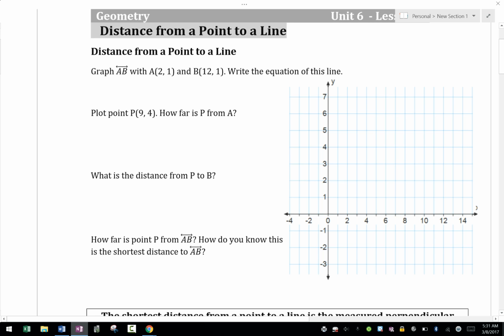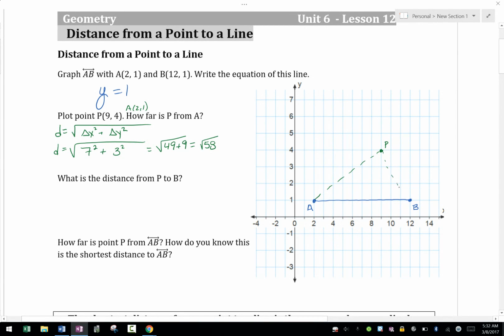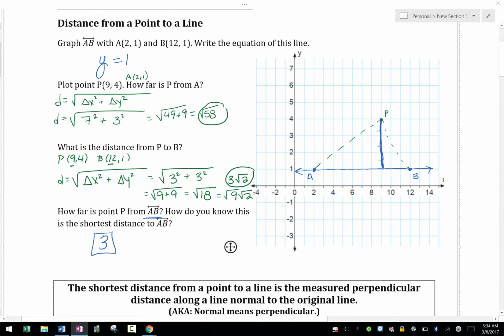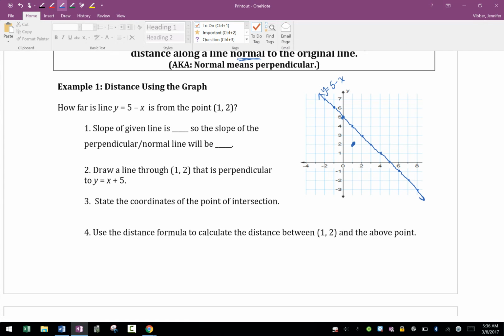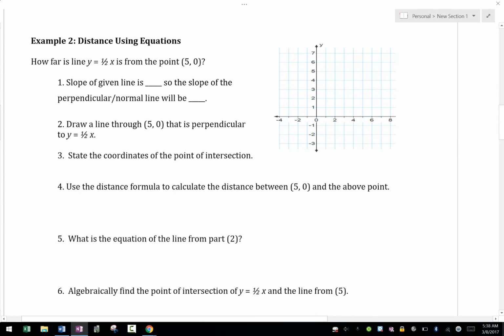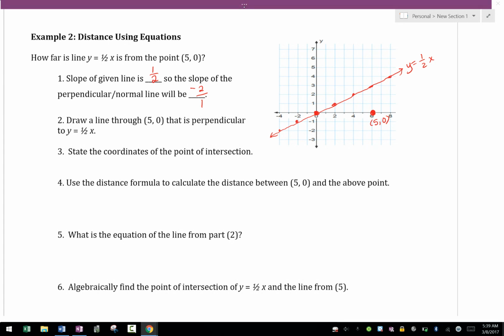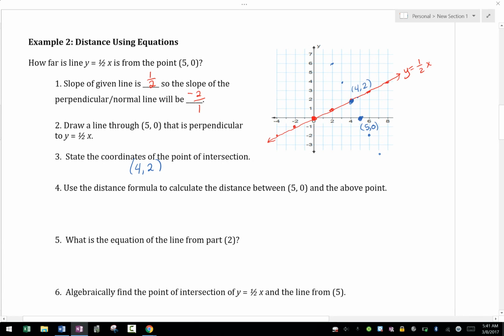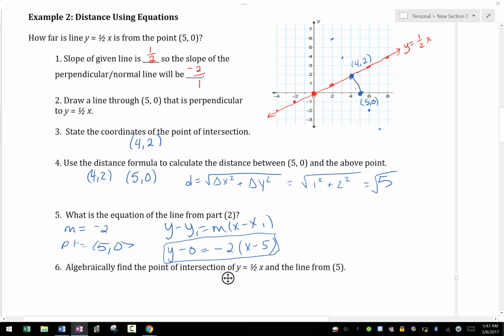Mar 8, 2017 5:44 AM